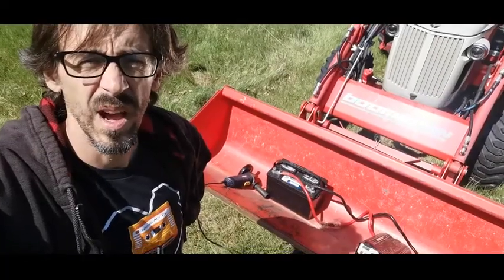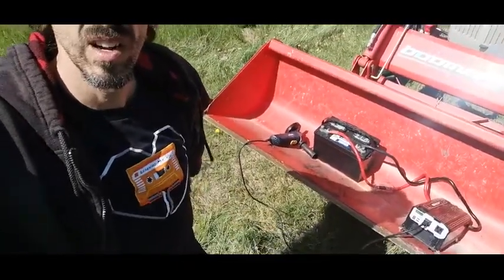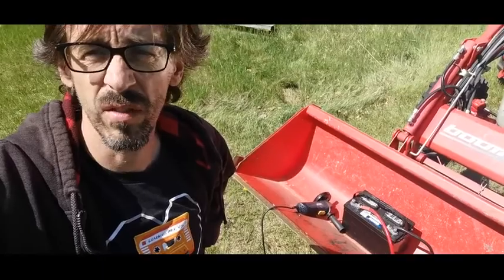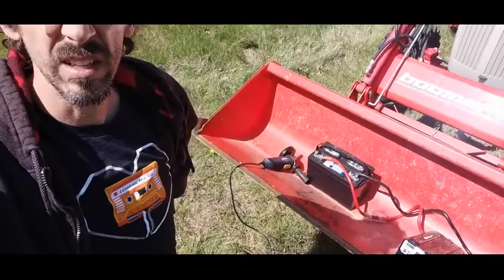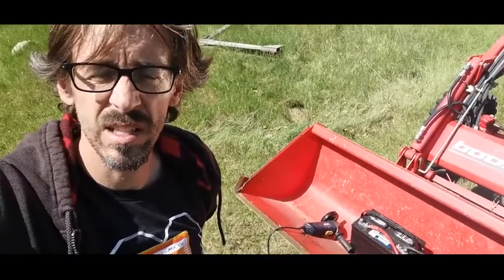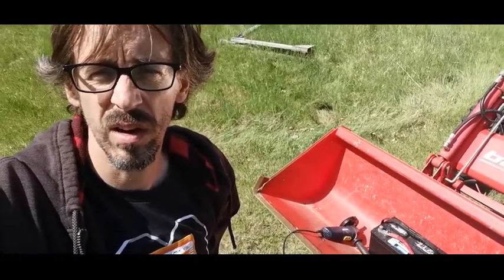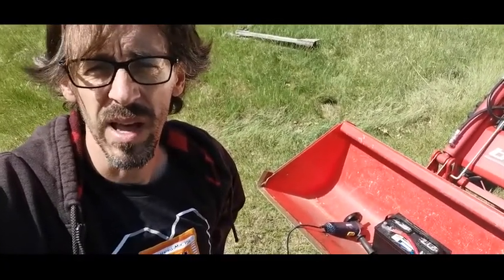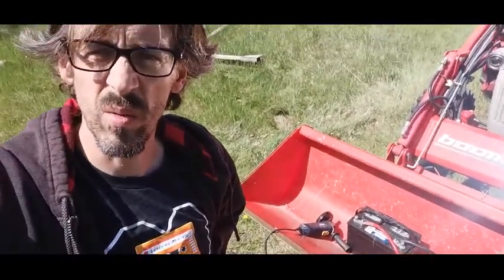MotoMaster Eliminator, 4 000 W video review by Ken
Onduleur � onde sinuso��dale modifi�e MotoMaster Eliminator, 4 000 W, offrant une puissance continue de 4 000 W et une puissance de cr�te de 8 000 W
Id�al pour les VRs, les camions, les voitures, les bateaux, les endroits hors r�seau, le chalet, le camping, les f�tes, le chantier et les alimentations de secours d'urgence pour alimenter vos appareils �lectroniques, vos �lectrom�nagers, vos outils et votre �quipement
Comprend 2 prises c.a. nord-am�ricaines standard et 2 ports de chargement USB (2,4 A partag�s)
Prise c�bl�e optionnelle pour les applications consommant plus de 15 amp�res
�cran ACL r�tro�clair� facile � lire indiquant le niveau de la batterie, la tension d'entr�e de la batterie, la puissance de sortie et les conditions de d�faillance
Dissipateurs thermiques en cuivre et en aluminium robustes et 3 ventilateurs de refroidissement � r�gulation thermique silencieux offrant une meilleure dissipation de la chaleur pour une dur�e de vie prolong�e
Condensateurs haute performance qui g�rent de fa�on fiable la haute tension de d�marrage des appareils et de l'�quipement � moteur
Commande � microprocesseur qui prot�ge contre la tension d'entr�e basse, la tension d'entr�e �lev�e, les courts-circuits, les surcharges et les temp�ratures trop �lev�es
Supports de fixation int�gr�s permettant une installation permanente
Courant � vide (moins de 0,9 A c.c.)
Pr�t � installer avec des c�bles de batterie de 3 pi, un ensemble de fusibles et une t�l�commande avec fil de 20 pi